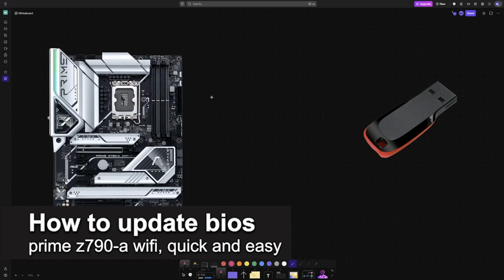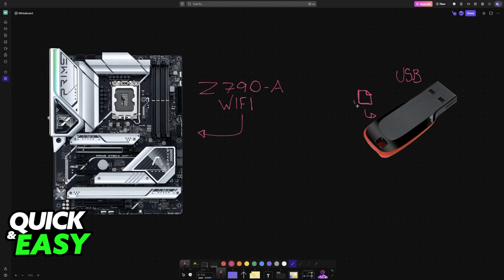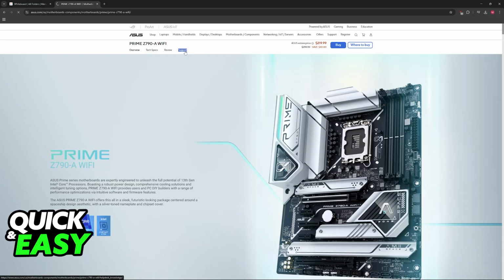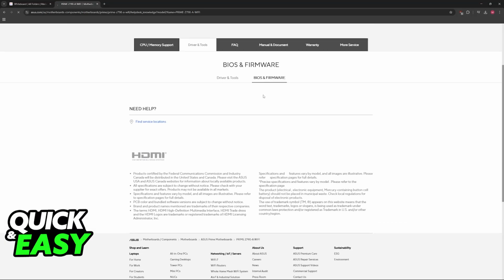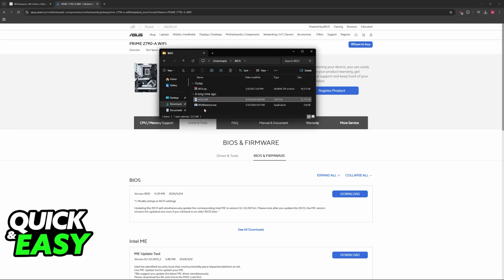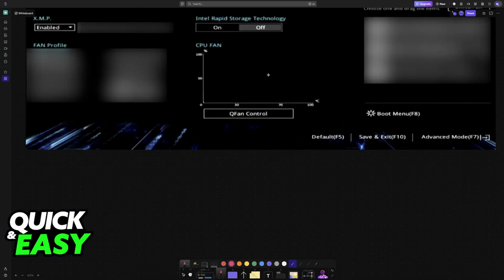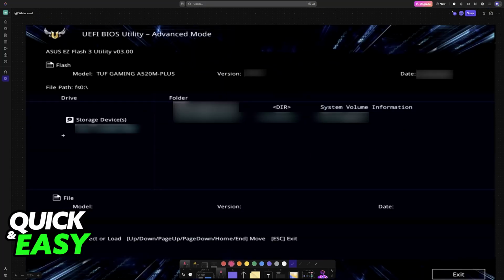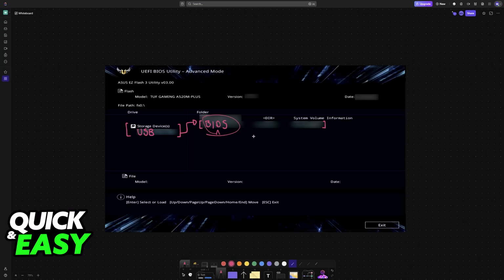How To Update BIOS PRIME Z790-A WIFI (2025) - Step by Step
I will solve your doubts about how to update bios prime z790-a wifi, and whether or not it is possible to do this.

I hope I have helped you with the video!